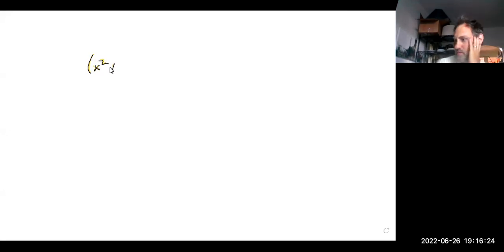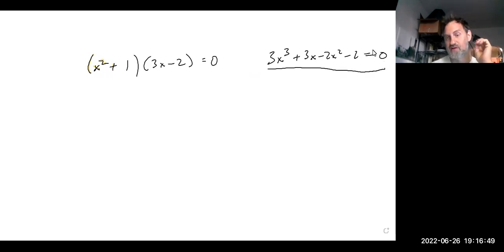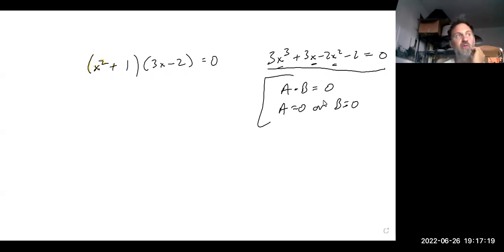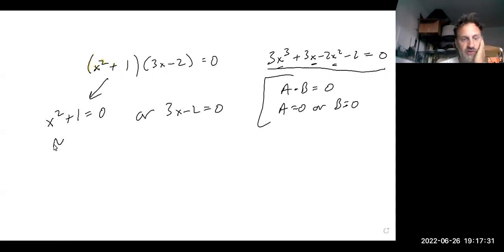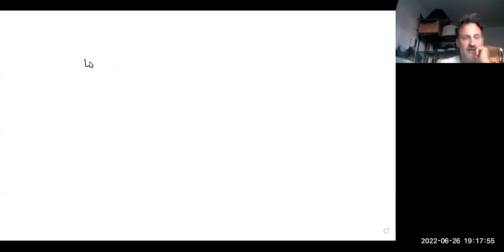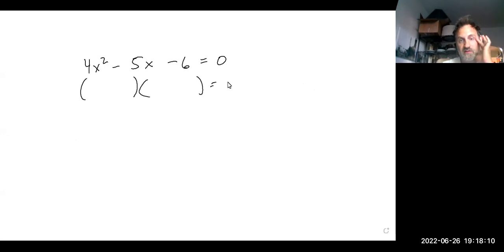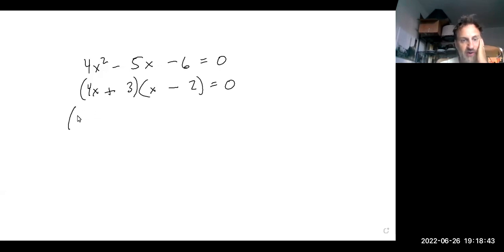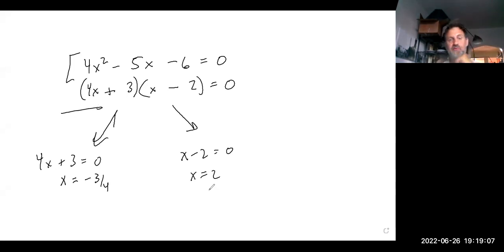Looking Back - Zero Product Theorem